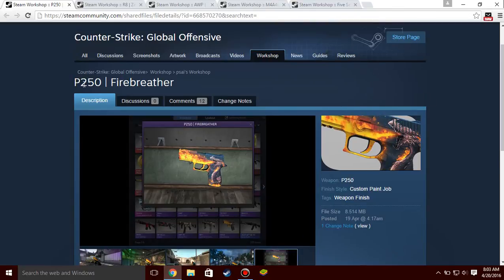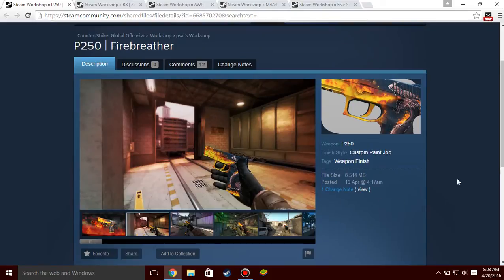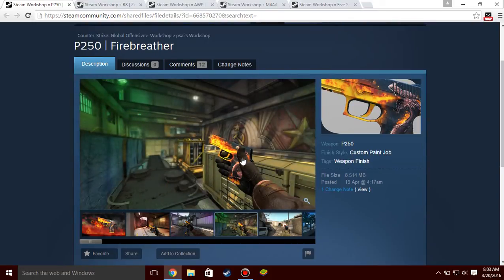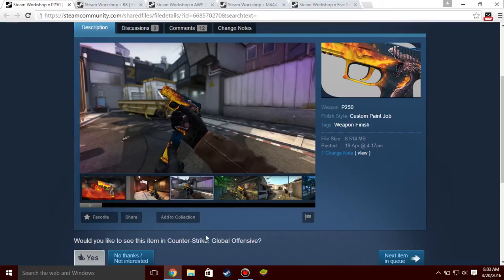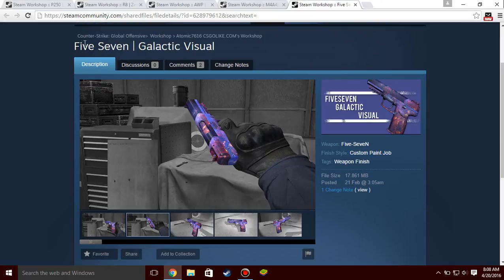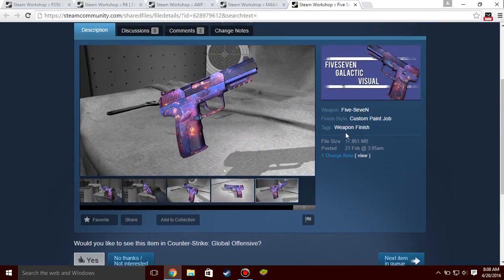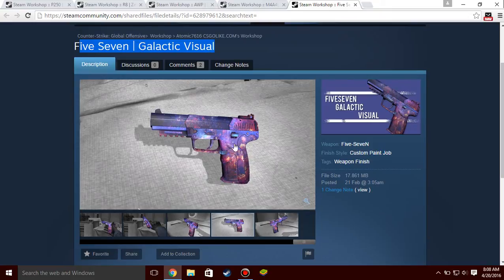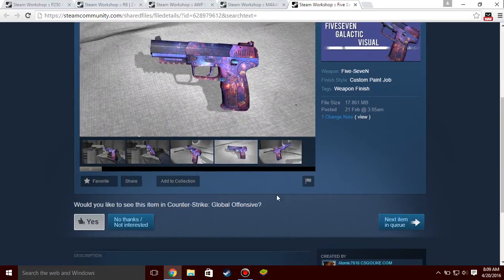CSGO Weekly Workshop : #1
Hi guys!

I decided to make a full series of the video that i made earlier.
i hope you like this series. :)

All the links of the skins are given below. Feel free to vote them!!!

LINK :